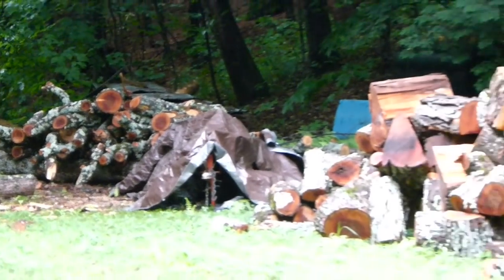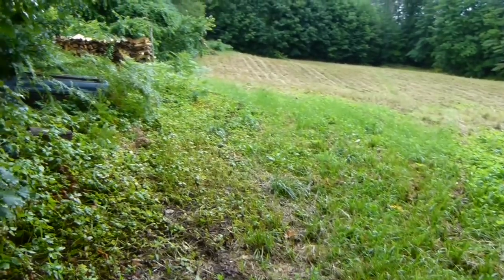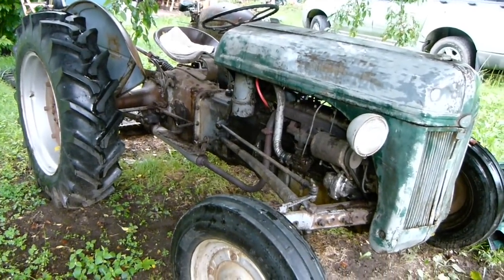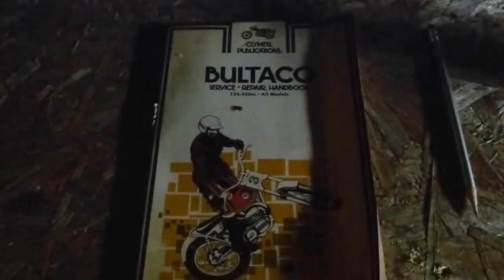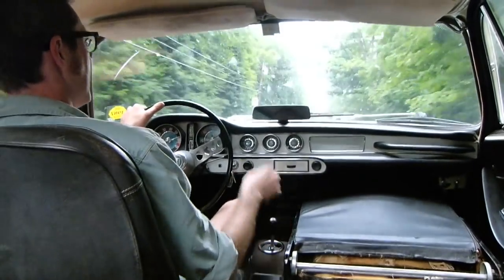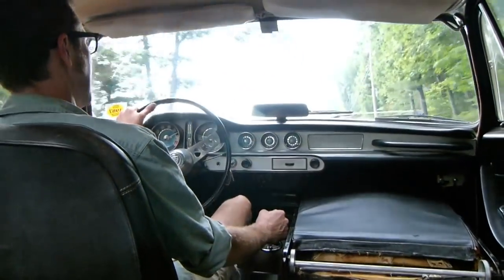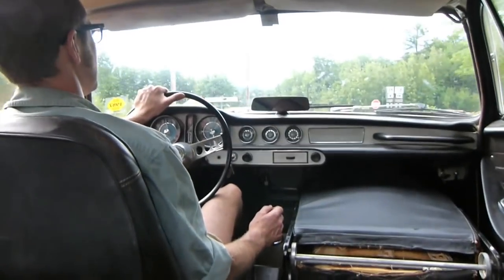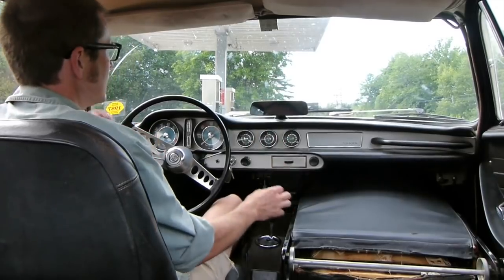Bus's Busy Week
A week in the summer life of Bus Huxley. Odds and ends are covered. Enjoy! the last four minutes or so are me babbling about a mechanical fix of my 1967 Volvo 1800.